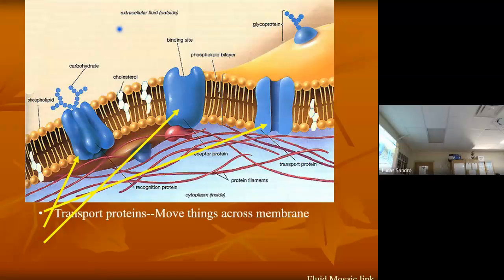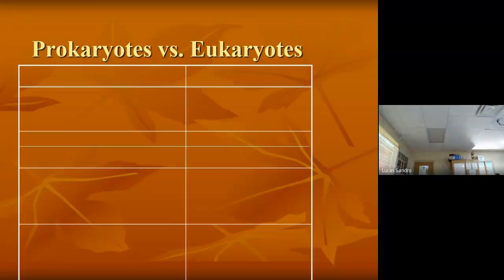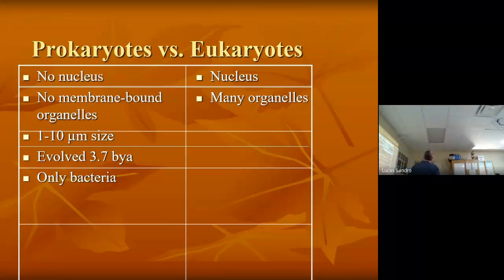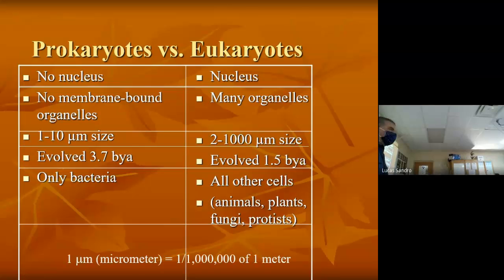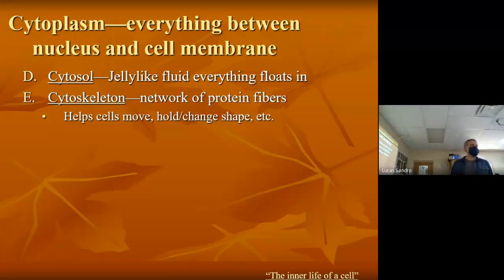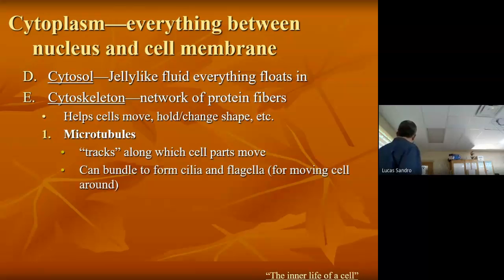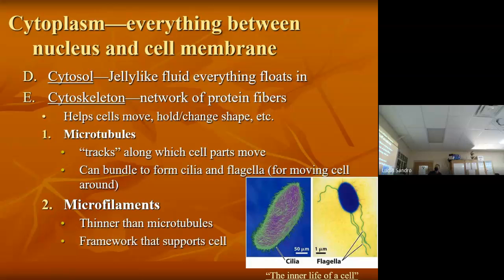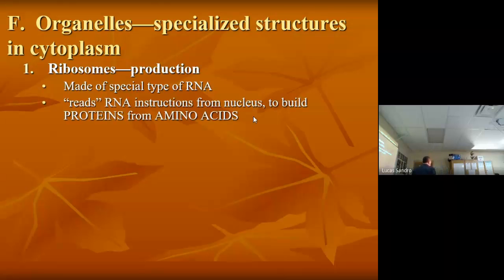Honors 10-14 prokaryotes, cytoskeleton